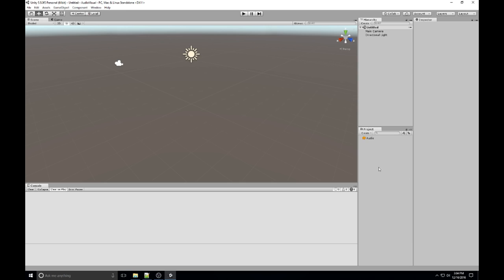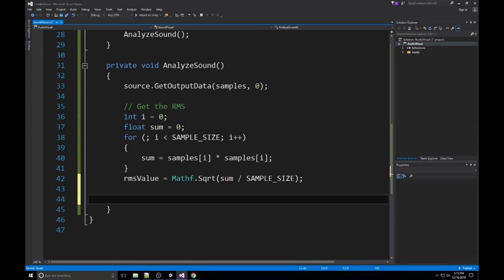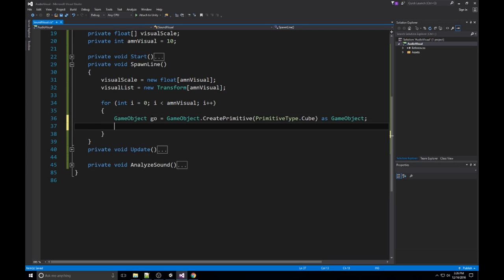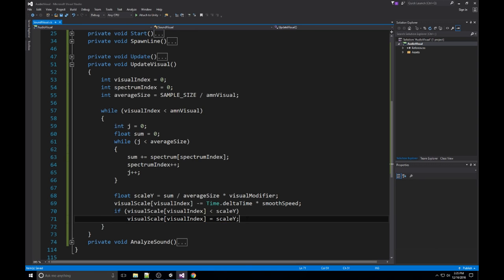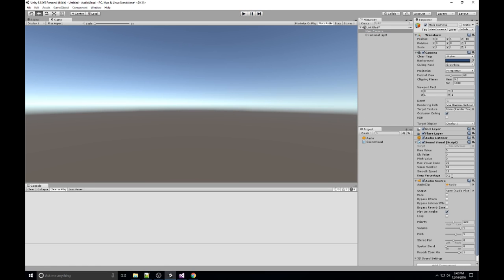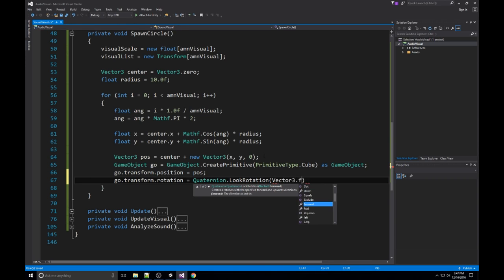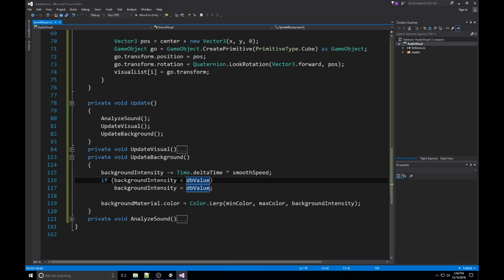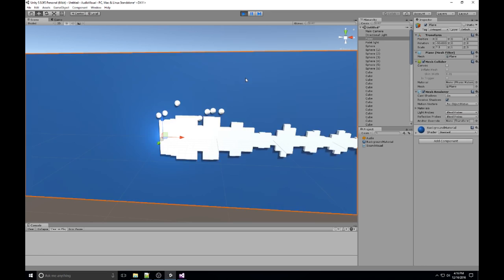Unity 5 Visualise Audio Spectrum Unity 3DTutorialC#